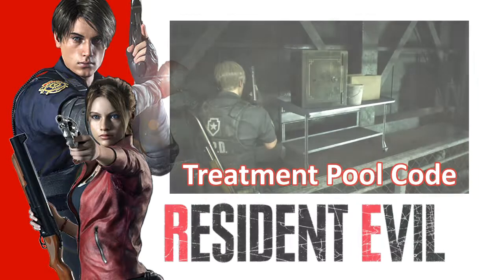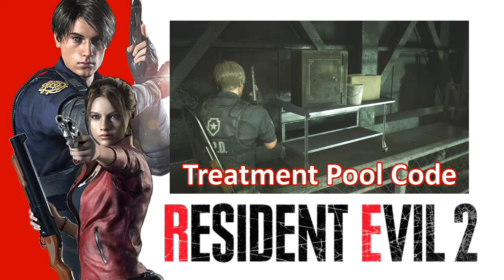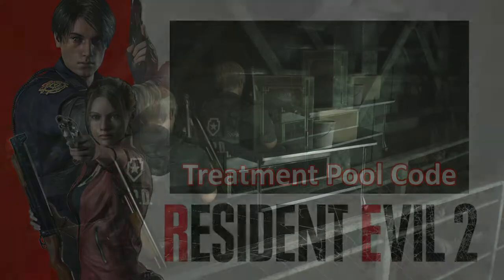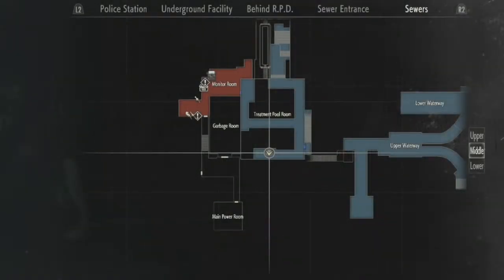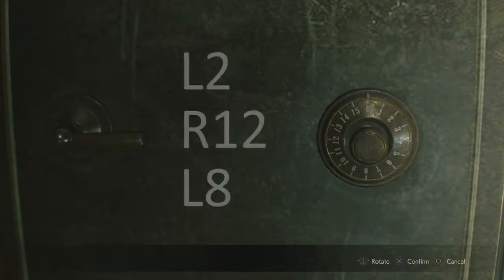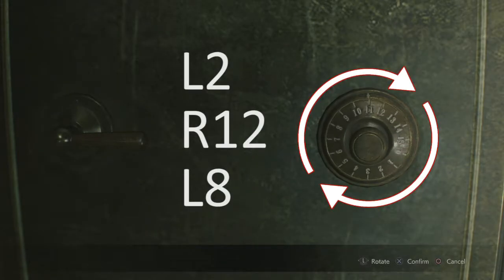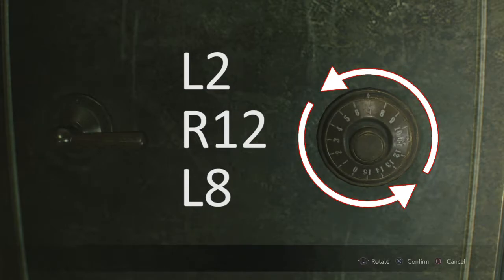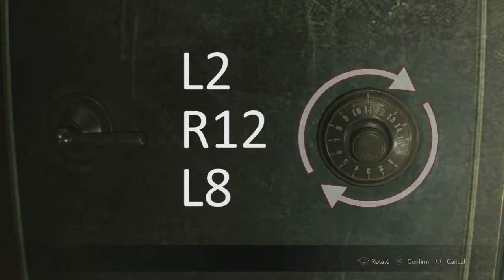Resident Evil 2 (2019) Treatment Pool Combination and Hint Location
In this video for Resident Evil 2, I will show you the COMBINATION to the SAFE in the Treatment Pool Room and its Hint Location. Chapter Breakdowns are listed below.

If you found this video useful and would like to help support the creation of more please visit the following links to...

CHAPTER BREAKDOWN

00:14 Locker Code
00:30 Code Hint

The original Resident Evil 2 was released in 1998 and has sold over 4,960,000 copies. The action centers around rookie cop Leon Kennedy and college student Claire Redfield  as they fight to survive a mysterious viral outbreak within Raccoon City. The 1998 original was hailed as a gaming masterpiece and propelled Resident Evil into mainstream pop culture and the entertainment you know today.

Developer: Capcom
Publisher: Capcom
Genre: Survivor Horror